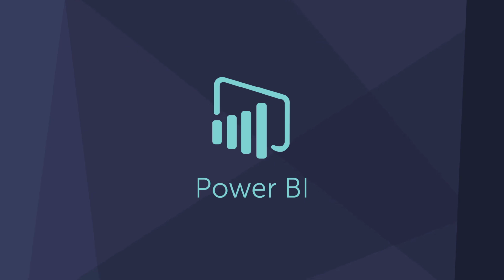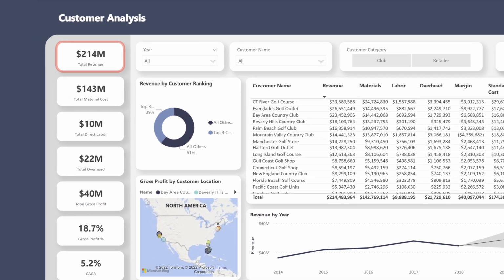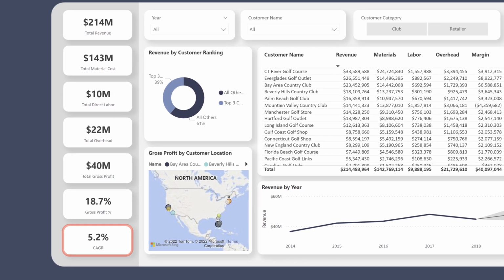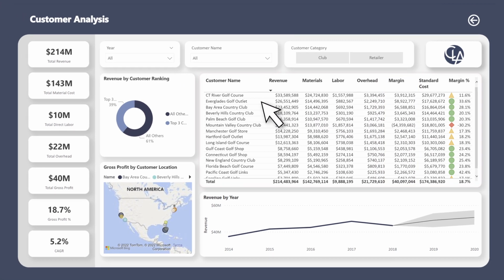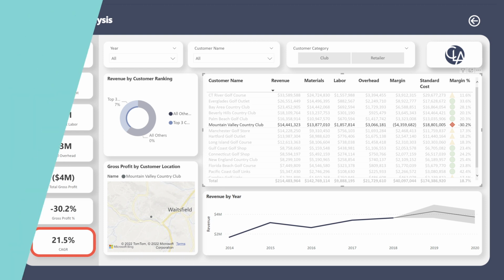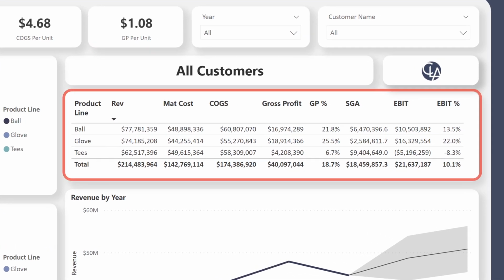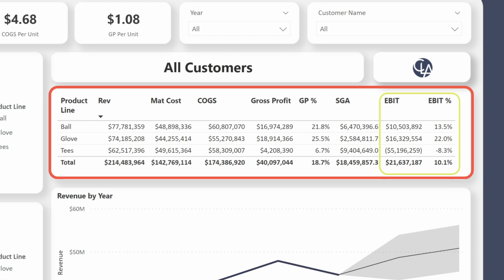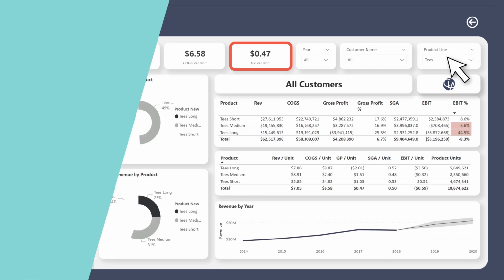Power BI at CLA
CLAconnect.com